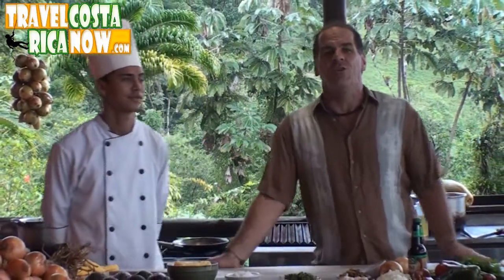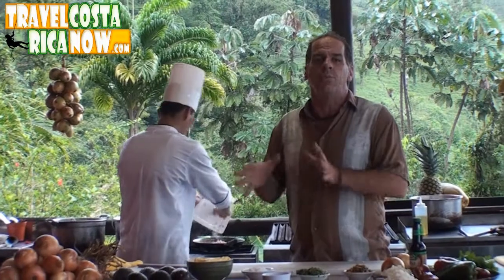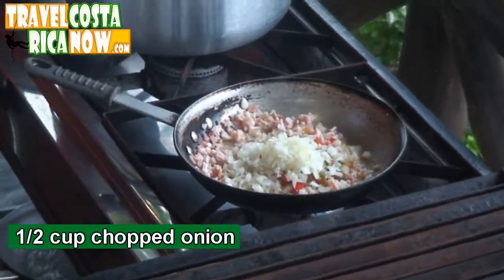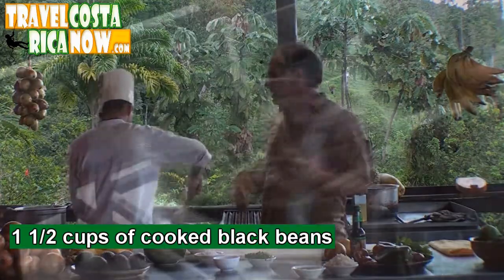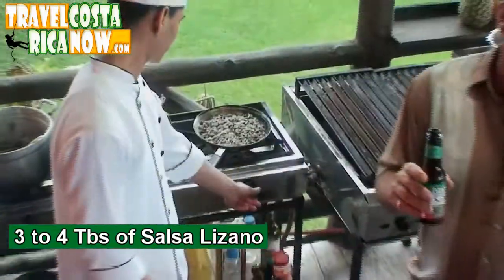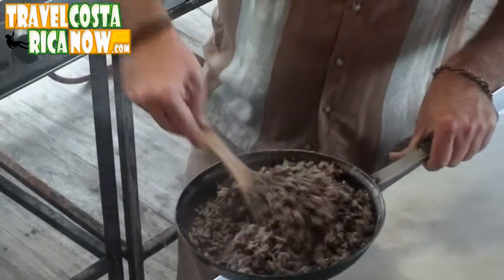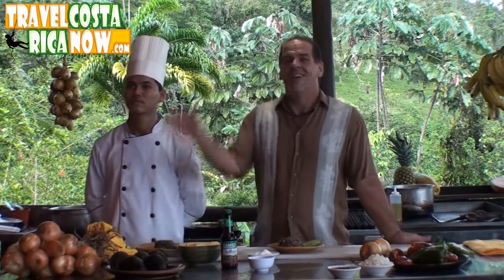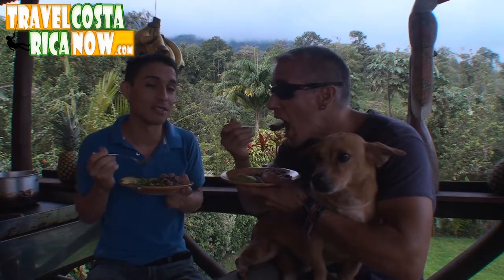Costa Rica Gallo Pinto Recipe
In La Fortuna Costa Rica? Go here to take Scott Alan's Tropical Cooking Class" Hey Everyone! Gallo pinto is a STAPLE in Costa Rica and it is served morning, noon and night and if you visit here, you will surely get a taste. it's very tasty ( if you can just get over the thought of having beans for breakfast). Check out this video to see one of the MANY ways to make GALLO PINTO. ENjoY!

Gallo Pinto Ingedients:

Beans & Rice
onions
peppers green or red
garlic soaked in butter
salt
cilantro
Salso Lizano
bacon